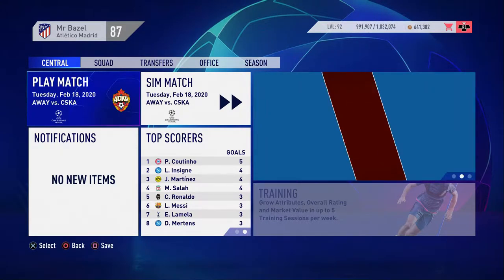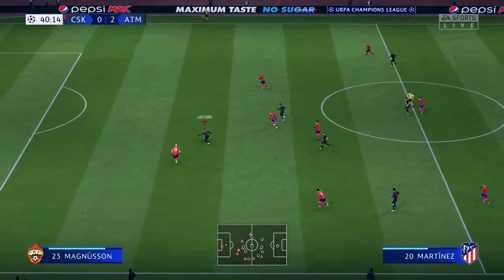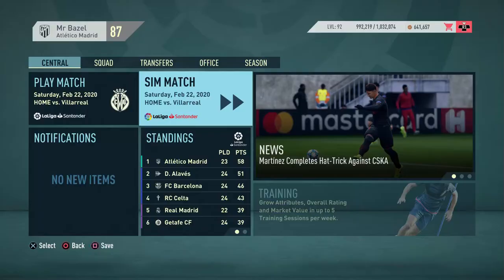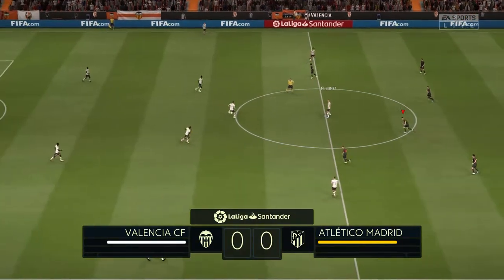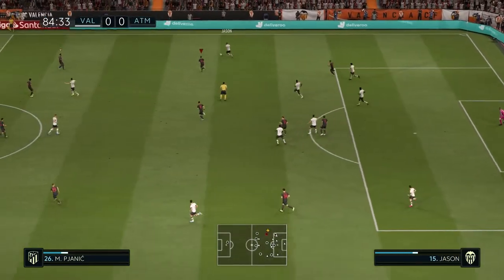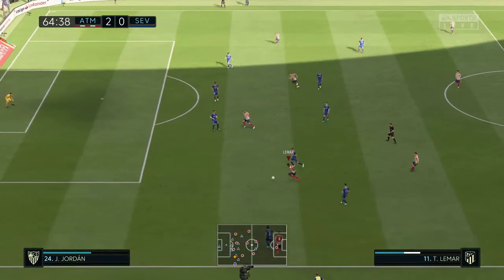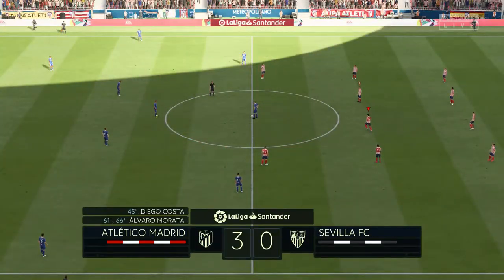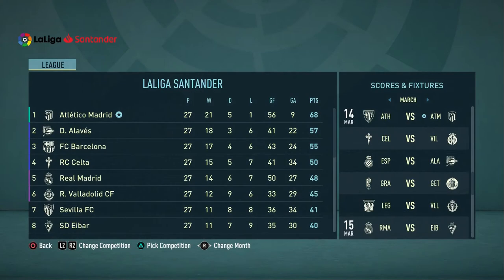FIFA 20 ATLETICO MADRID CAREER MODE - CHAMPIONS LEAGUE ROUND OF 16 KNOCKOUT STAGE!! #10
Today's video is episode 10 of my FIRST ever FIFA 20 career mode! In today's episode we have plenty of league action and also both legs of the round of 16 in the champions league!

Jump in the discord link to chat to me or other subscribers/followers - Discord